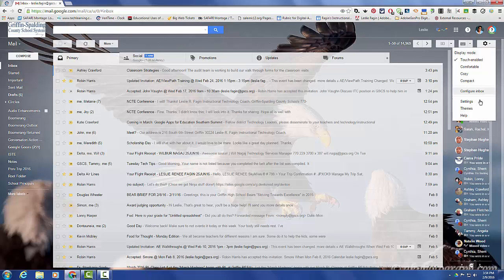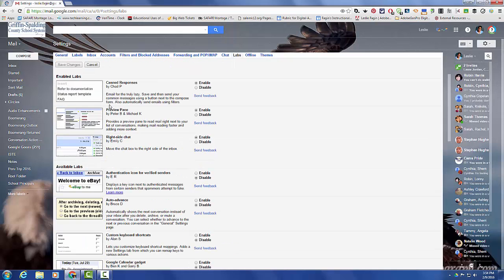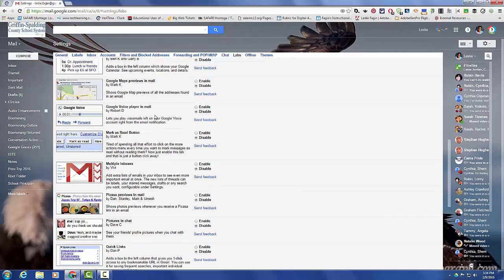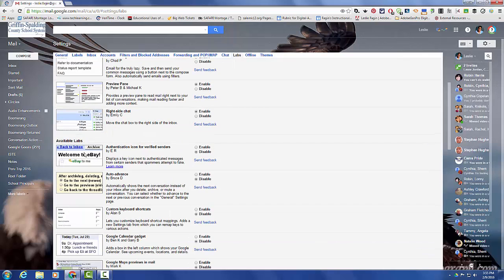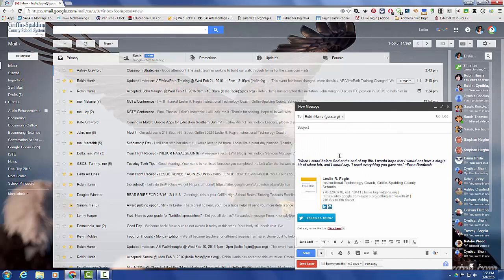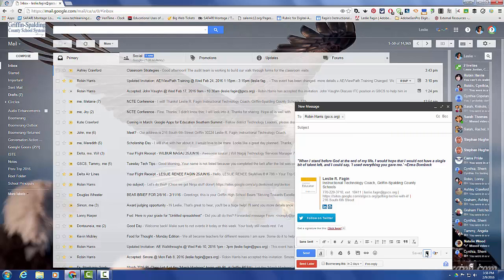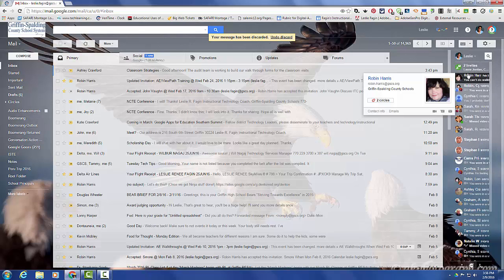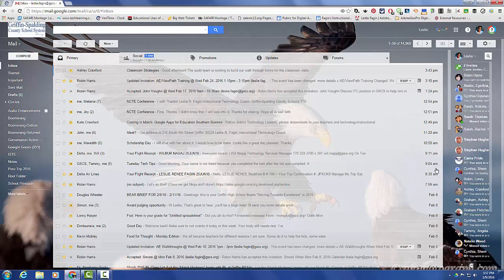Gmail Green Belt Part 2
Gmail video tutorial on how to chat, enable labs, and attach files to email messages.